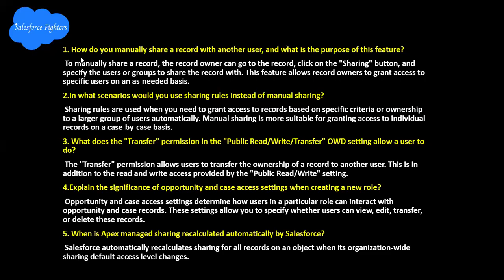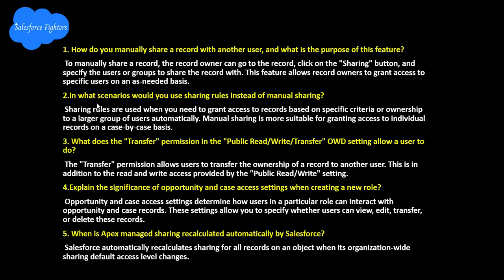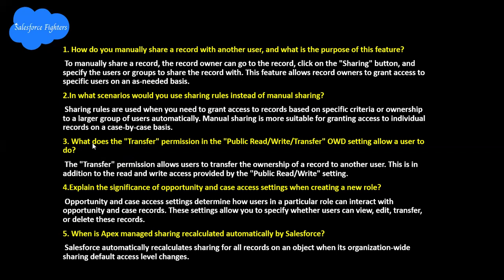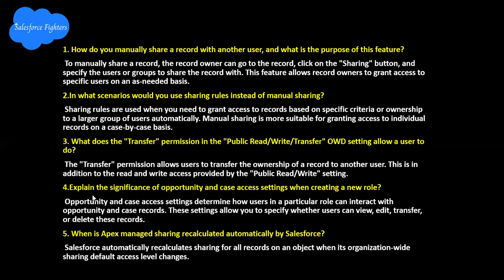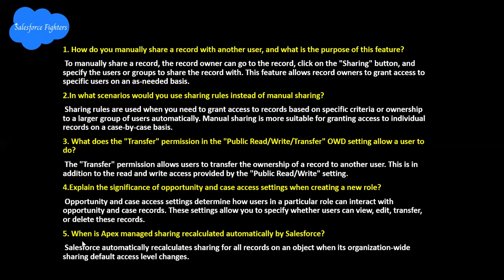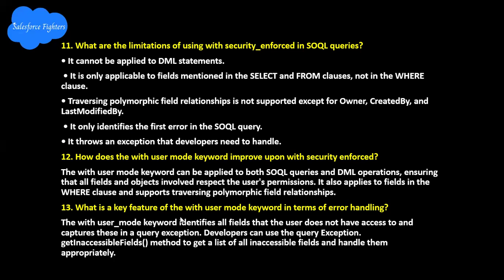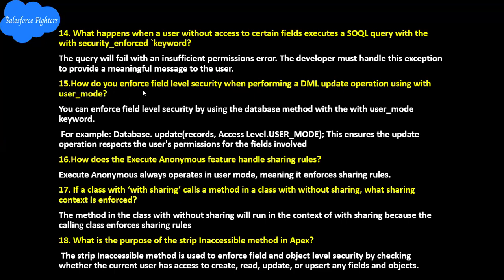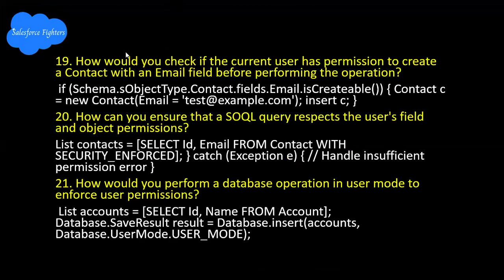Salesforce Developer Interview Questions and Answers | For Beginners and Experience 2024